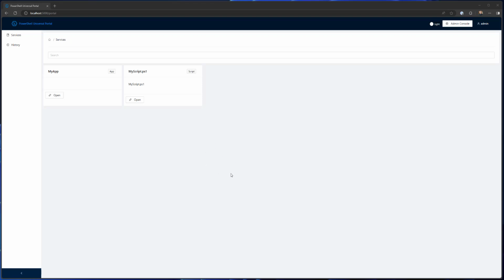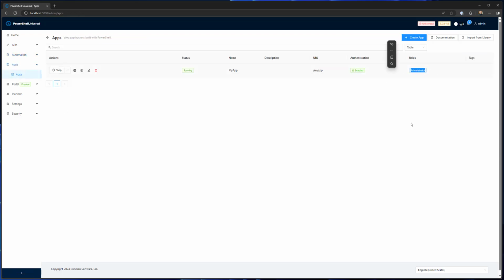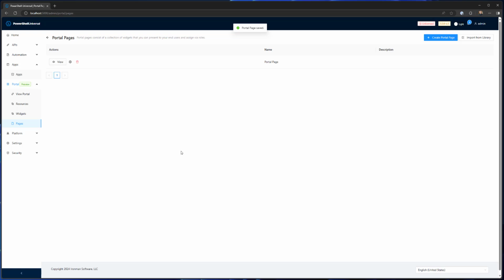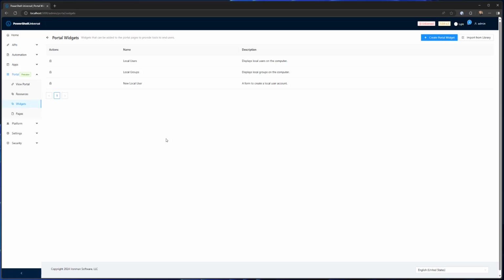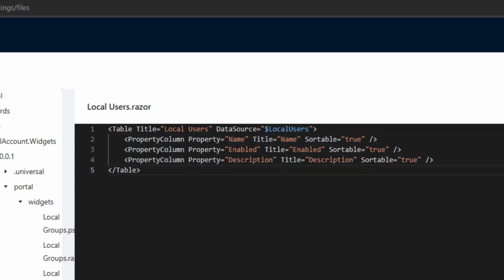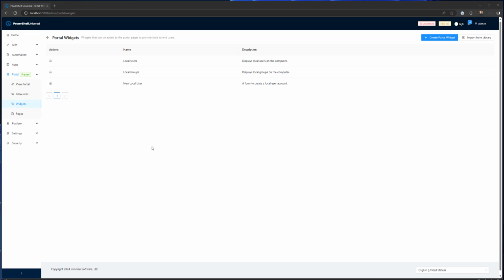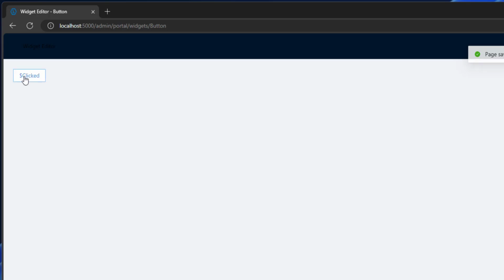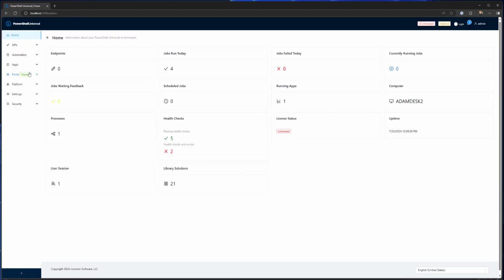PowerShell Universal v5: Portal and Widgets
In this video, I provide a preview of the new PowerShell Universal Portal and Widgets feature in version 5. The portal provides a mechanism for displaying and assign resources without having users login to the admin console. Widgets are UI elements that come pre-built or can be developed to meet your needs. Widgets can then be added to the portal as part of customizable pages.